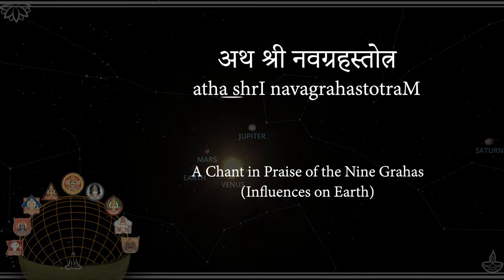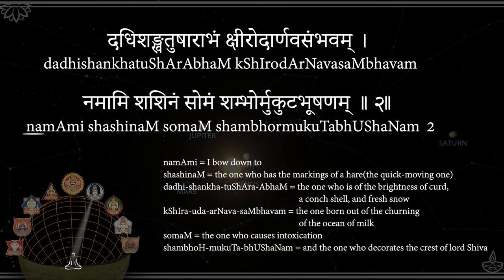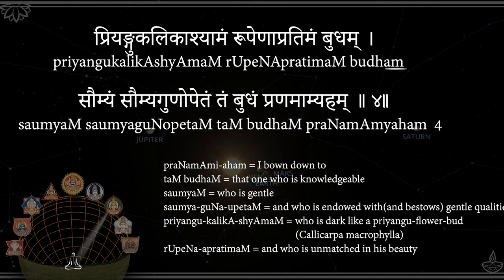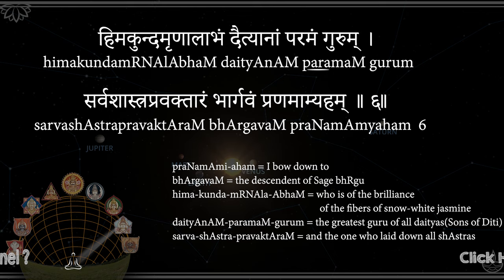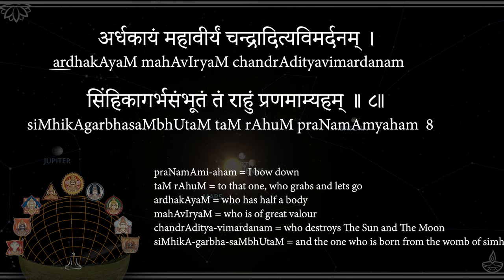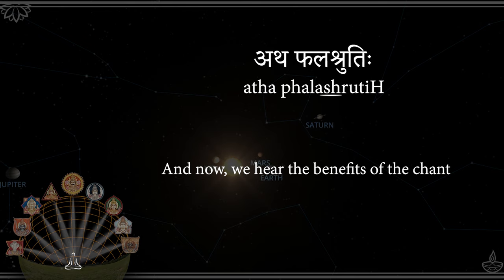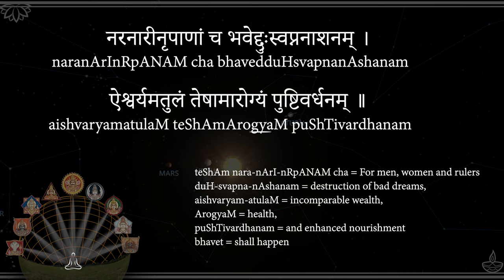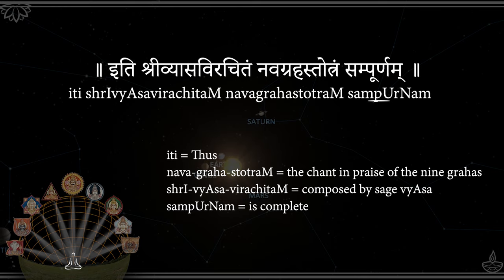Powerful Stotram on the Nava-Grahas (Nine Influences on Earth) - Uninterrupted Chant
► UPI IDs for one-time contributions:
💧G-Pay / Paytm :
udayshreyas-1@okhdfcbank

Navagraha artwork © copyrighted by Drdha Vrata Gorrick